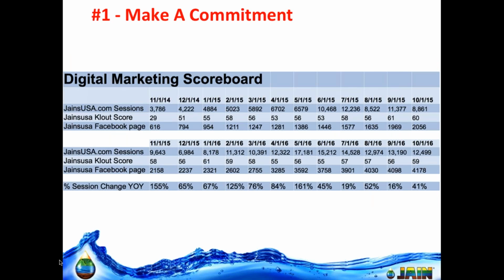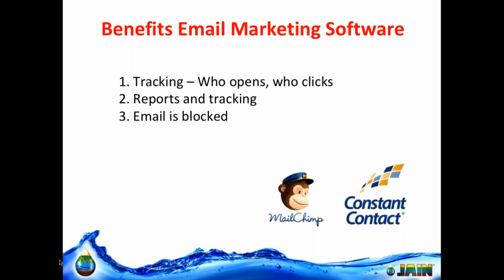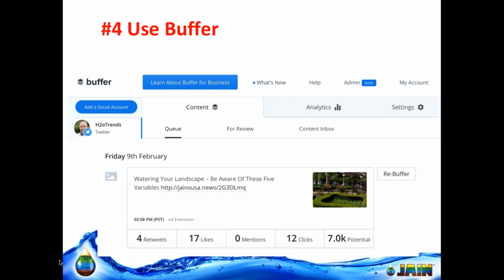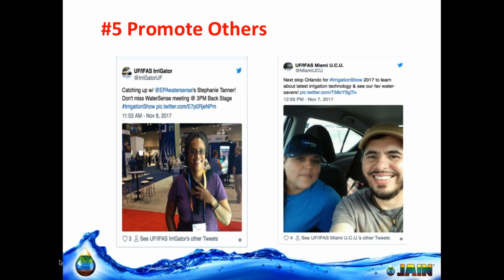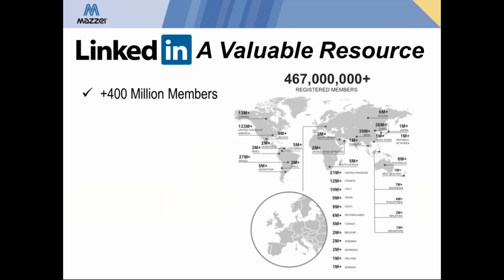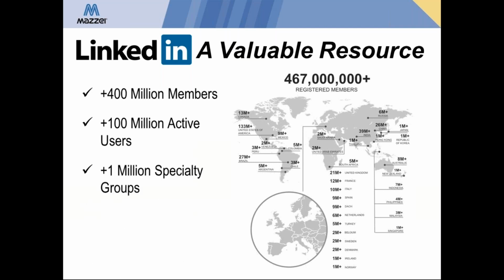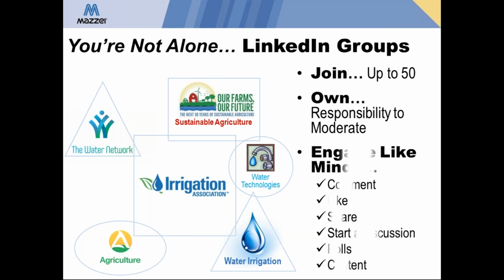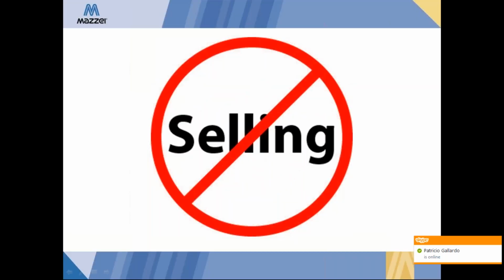Bringing Water to Life Webinar Series: 10 Tips to Use Social Media to Promote Efficient Irrigation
Richard Restuccia of Jain Irrigation and Jim Lauria of Mazzei Injector Company discuss how they use social media to advance their message and tell the story of efficient irrigation.